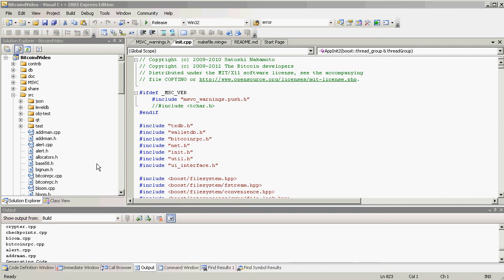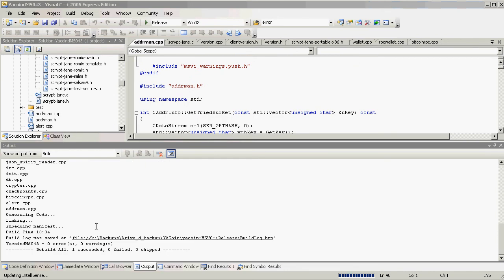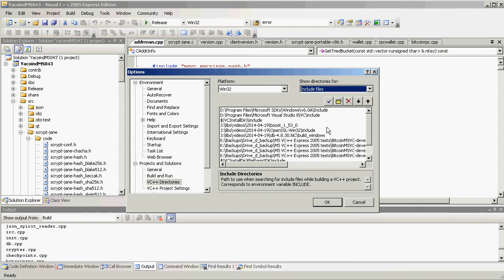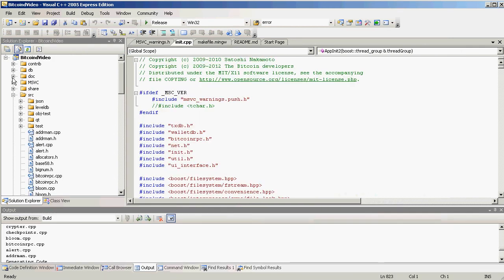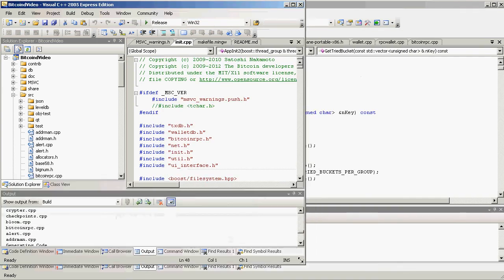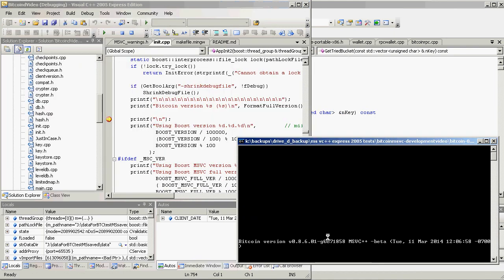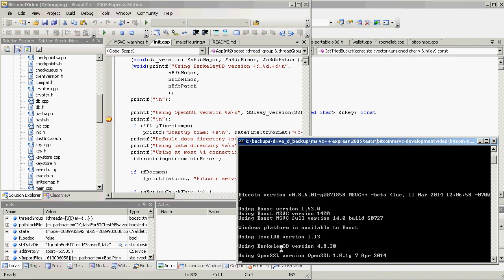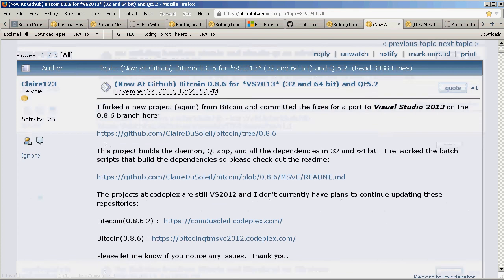BTC build VC++ Part 2 of 2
How to build bitcoind.exe using MSVC++  Part 2.